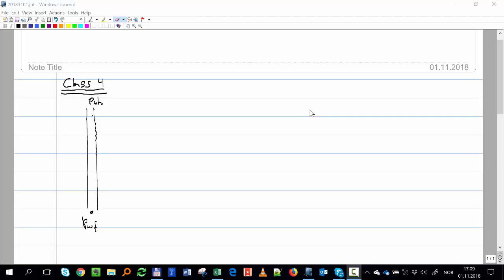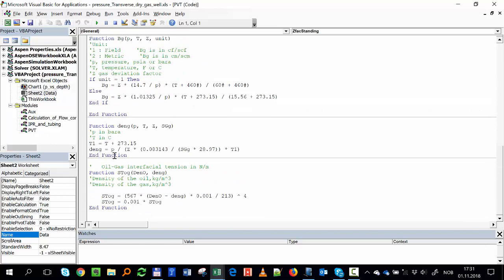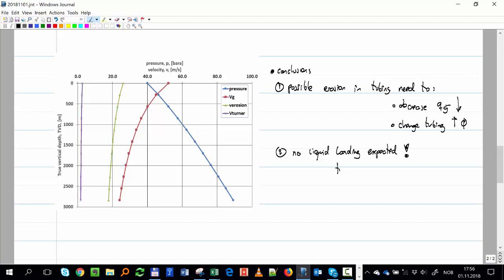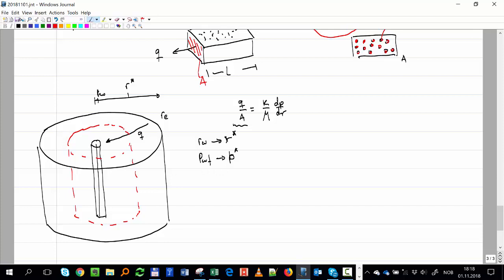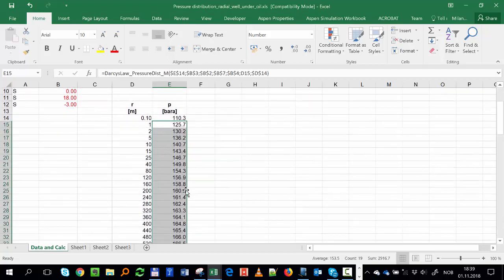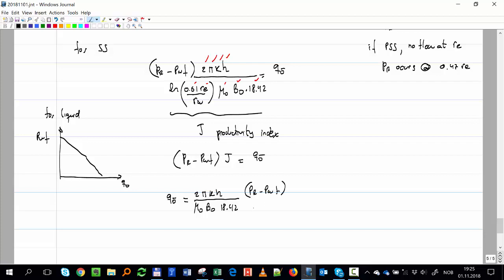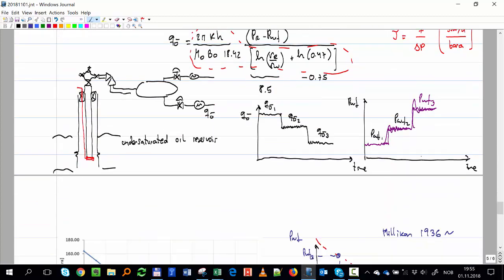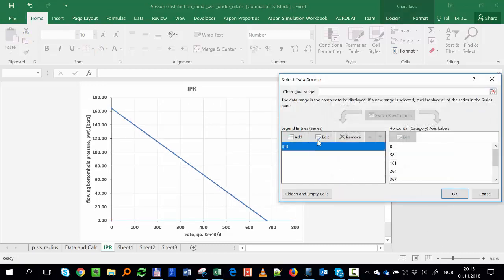Dry gas - erosional velocity in tubing. IPR for undersaturated oil